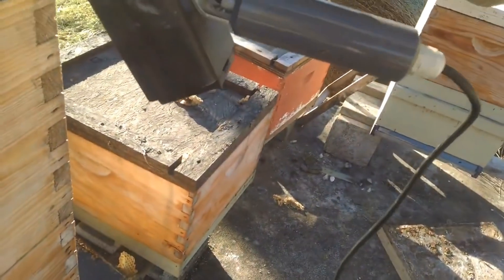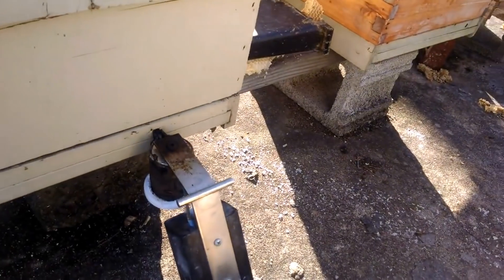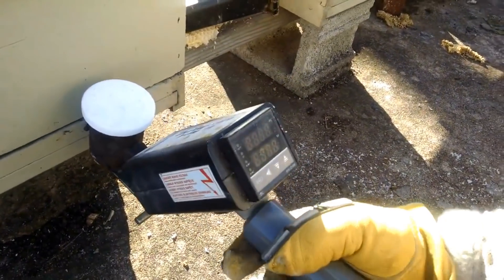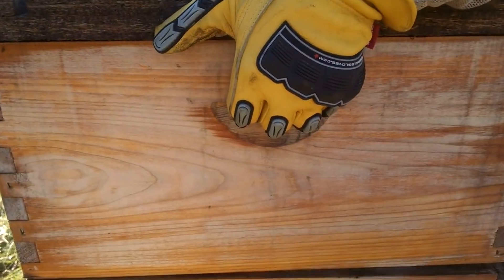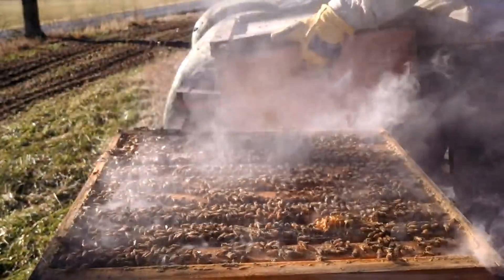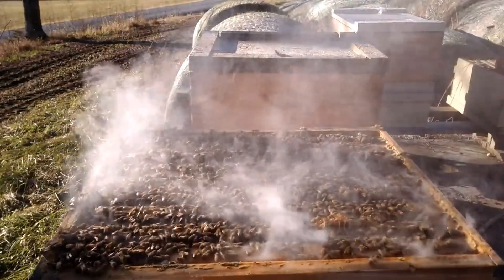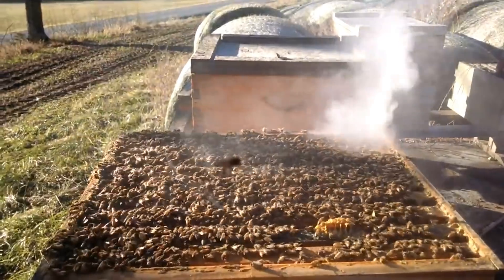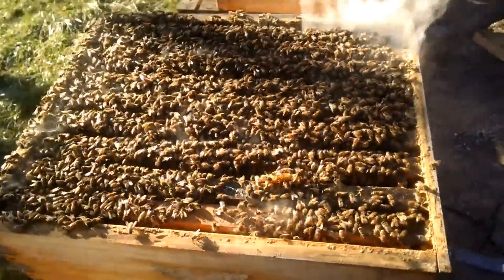BIG NEWS! Oxalic Acid legalized for HONEY SUPERS!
Huge News on Nosema, Oxalic acid, and Randy Oliver!